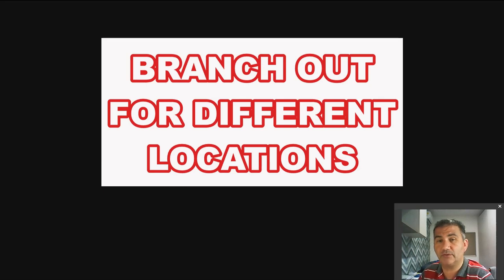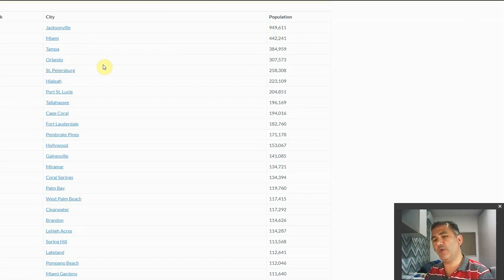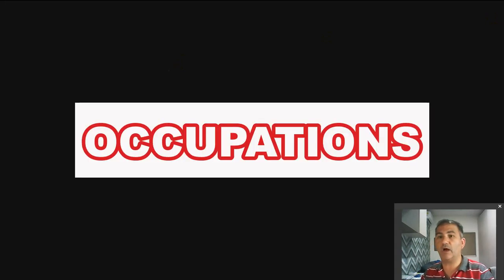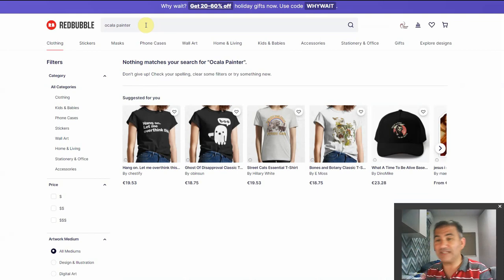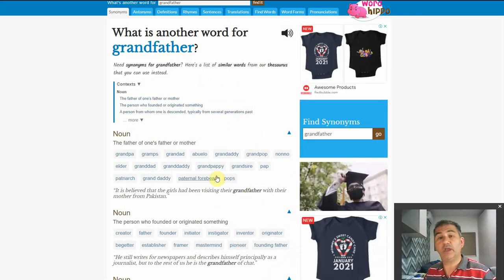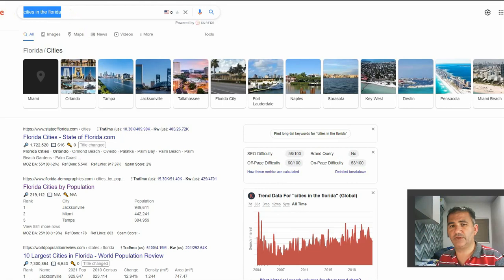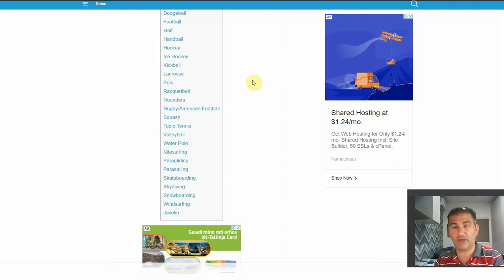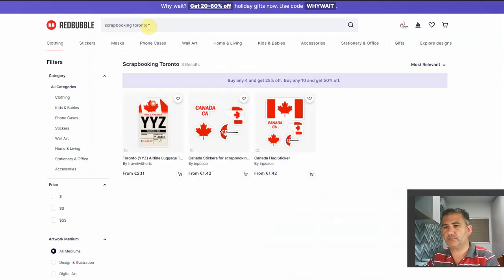Five Scalable Niche Design Ideas to Scale Your Print On Demand Portfolio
In this video, I show you five great evergreen niche ideas that sell all year through and to go about searching and designing for sub-niches in each to help you grow your portfolio and lead you to potential sales and profit!
While this is a great episode for beginners to the Print On Demand business there are some helpful and actionable tips for seasoned sellers too and did I mention that I also offer a free great gift in the episode too!?

Links to my other Videos and Resources

Photoshop Skills

Creative Fabrica

Placeit

Redbubble Tutorials

Pinterest Videos

Brian